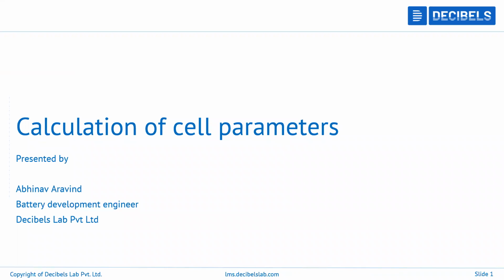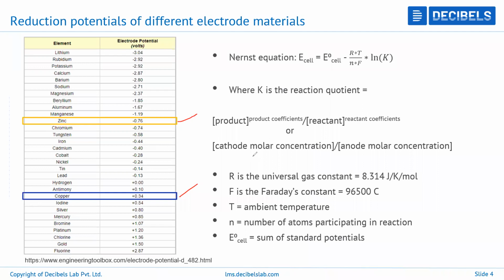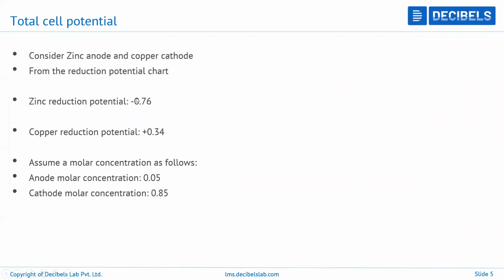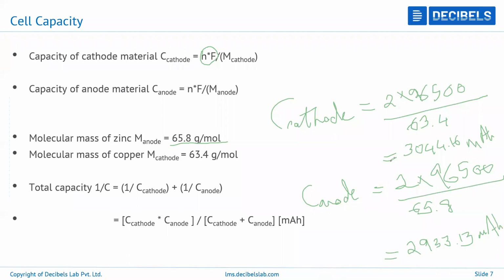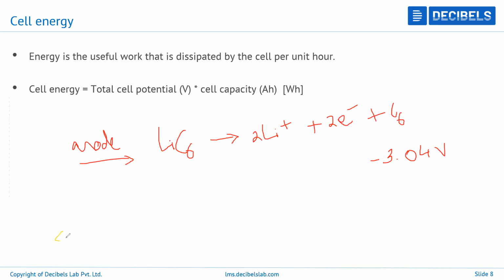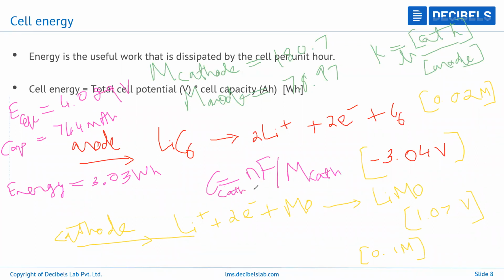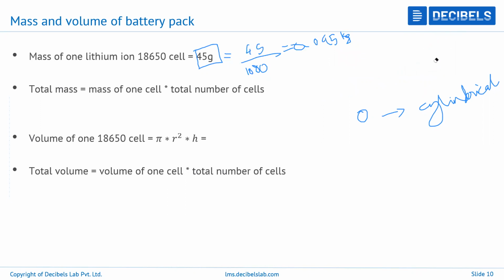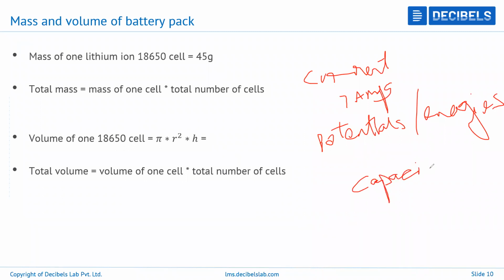Certified Bootcamp on Li-ion Cell Chemistries & Characteristics | Decibels Lab | Day 02